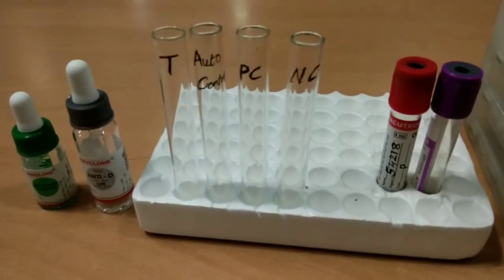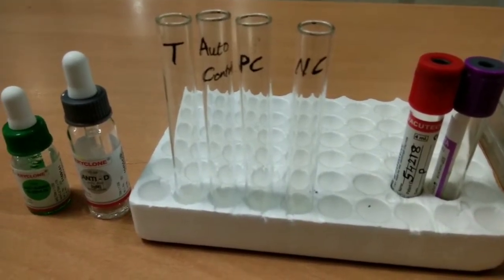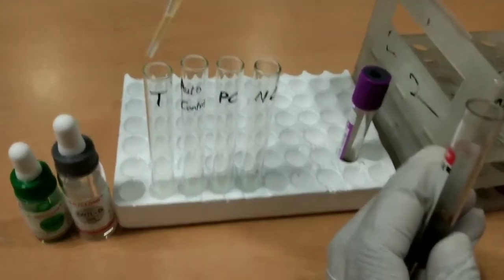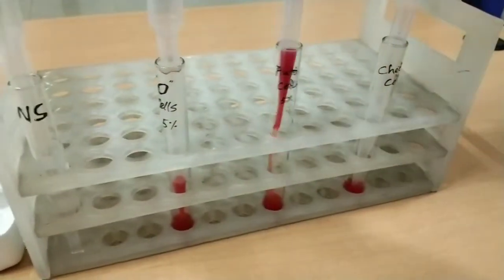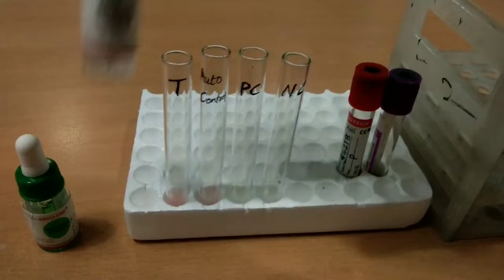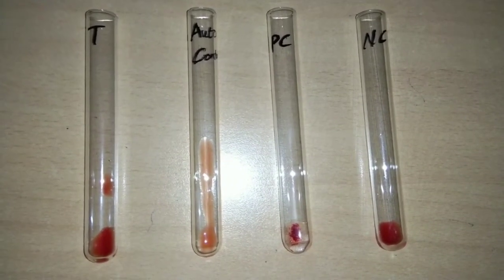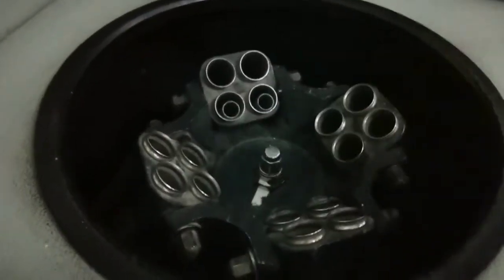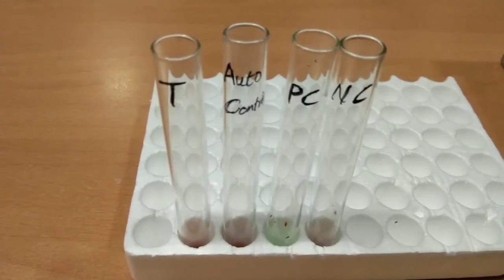Indirect Coombs test by Tube method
This video is useful for Blood Bank technologists
indirect coombs test
auto cells are patient cells
Thank to Swami naidu garu Mukesh naidu garu